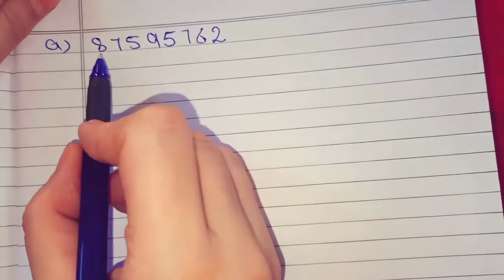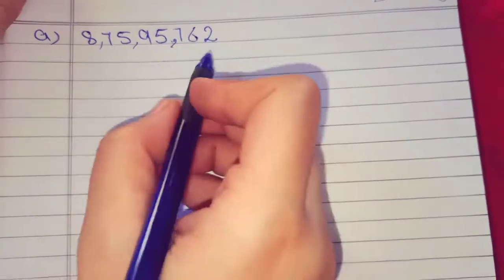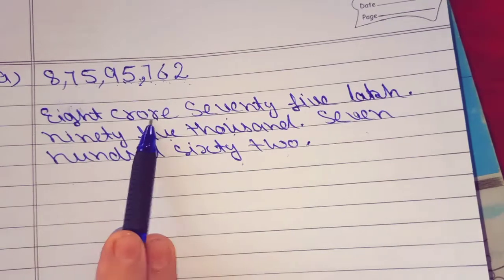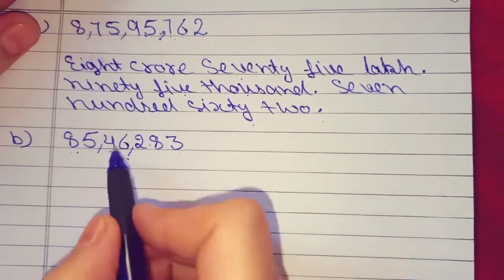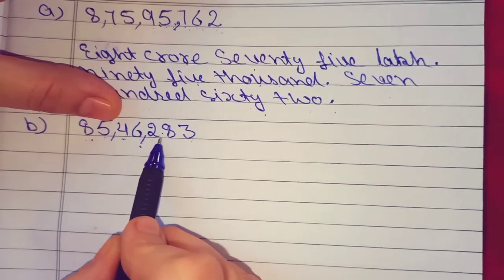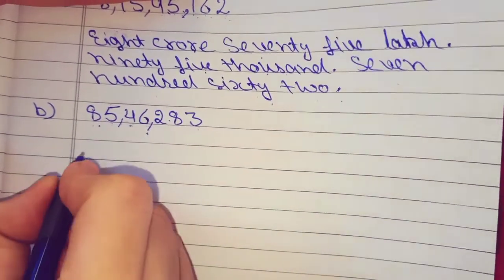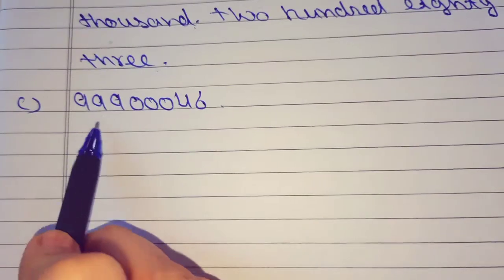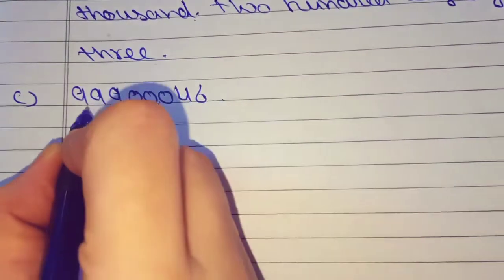My miss classes - Math NCERT CLASS 6th- Chapter 1 Ex no. 1.1 - Que no.3rd